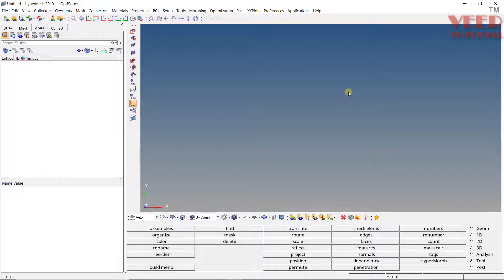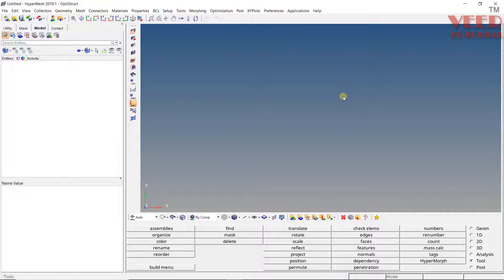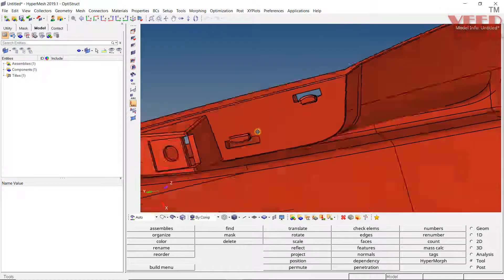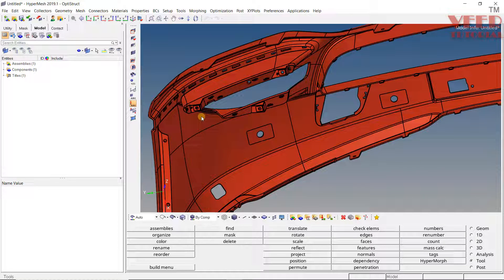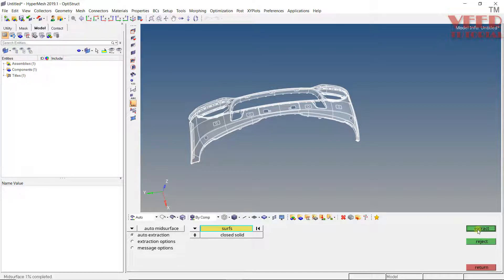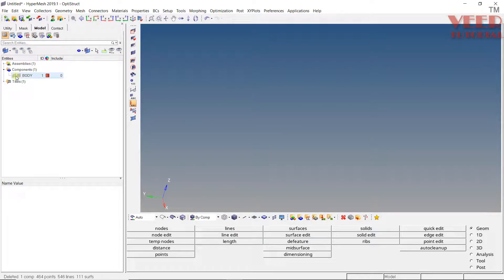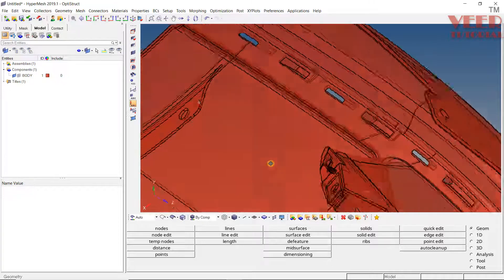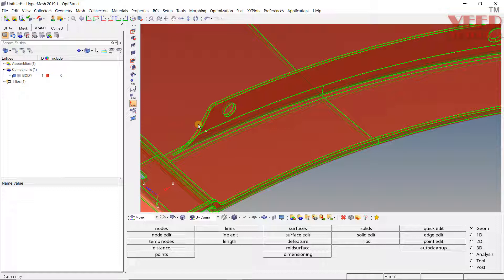Hypermesh | Plastic Meshing intro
in this lecture, you will learn about plastic meshing in hypermesh.

file link

LS Dyna

Abaqus

Hypermesh

NX

CREO

Ansys Structural